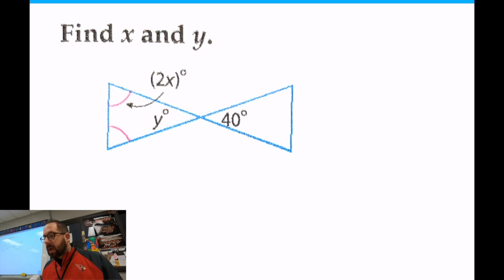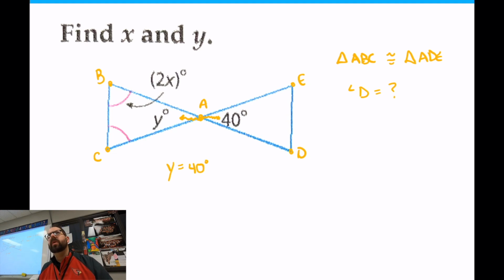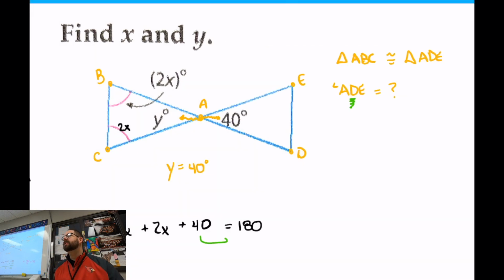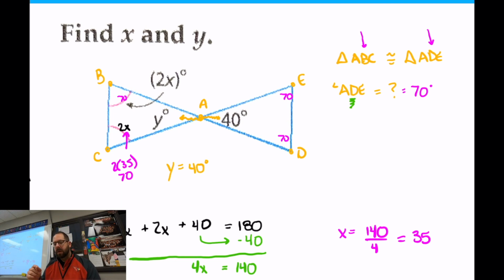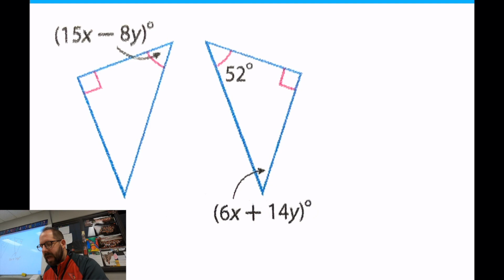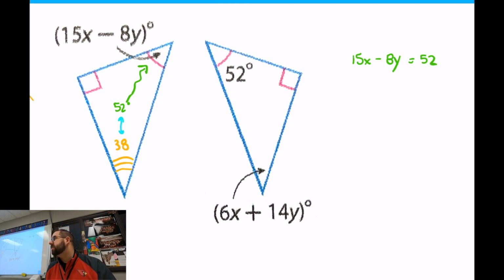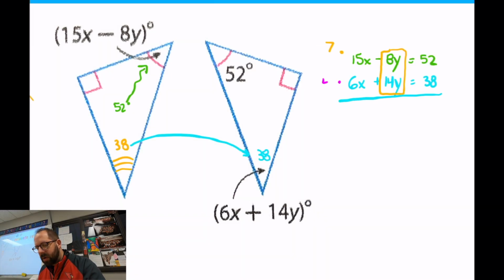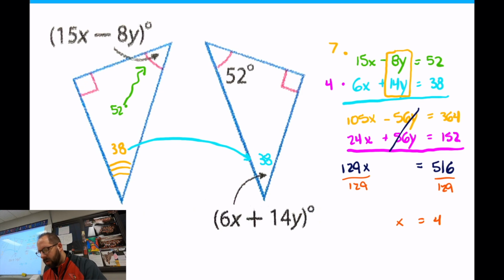Geometry: Section 4.3 - Congruence cont'd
Section 4.3 - Congruence cont'd
-polygon congruence